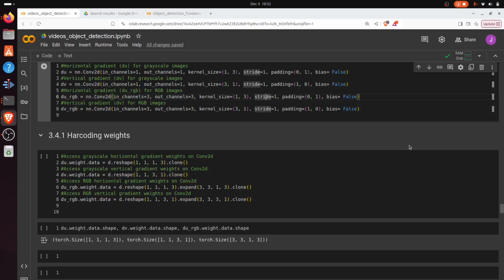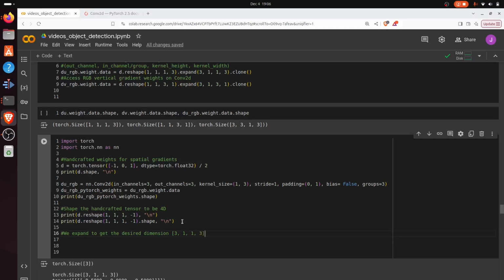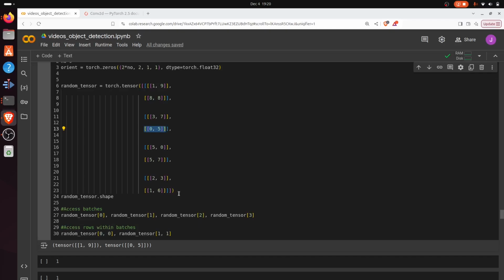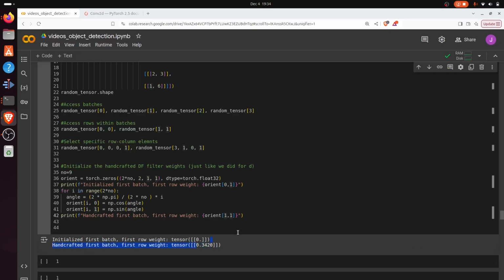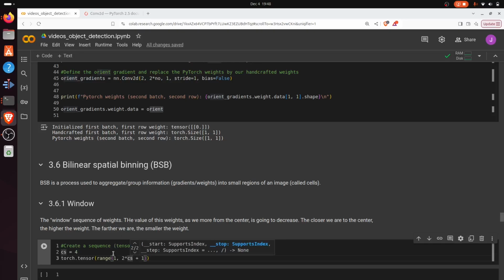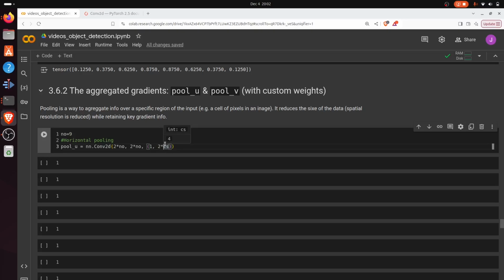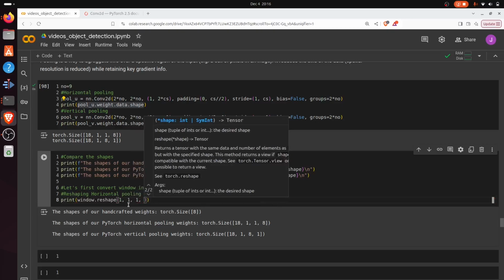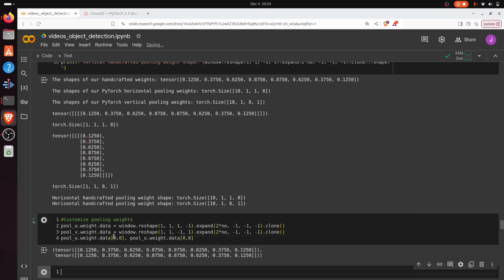Chapter 7: HOG Extractor (3) | Object Detection in PyTorch | Computer Vision | Machine Learning